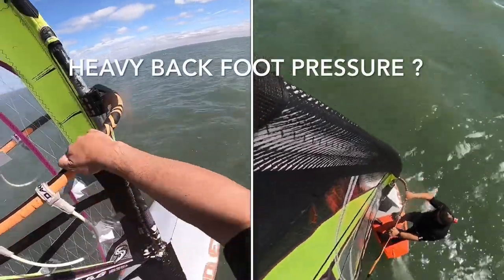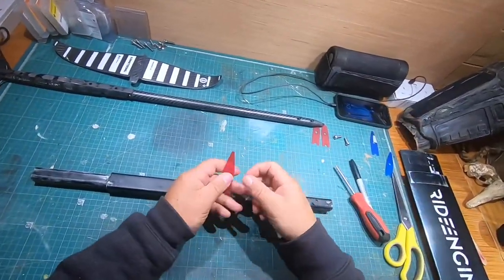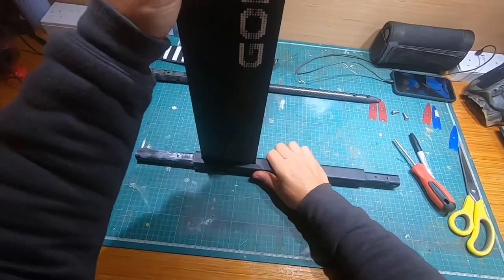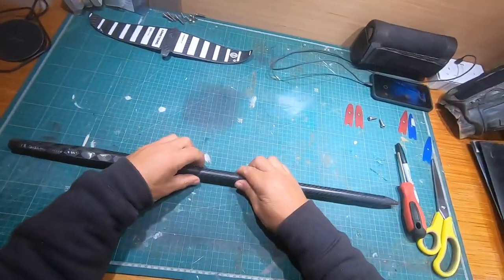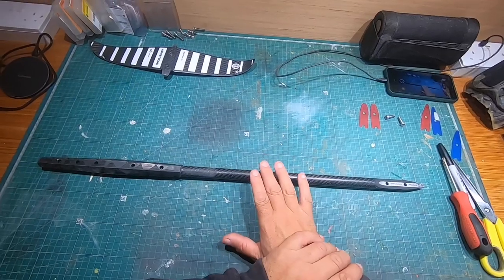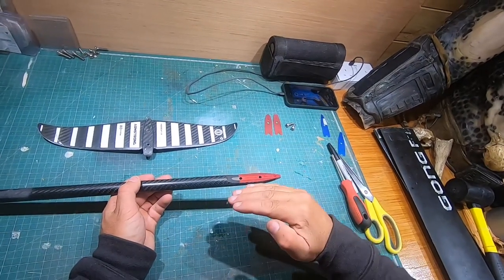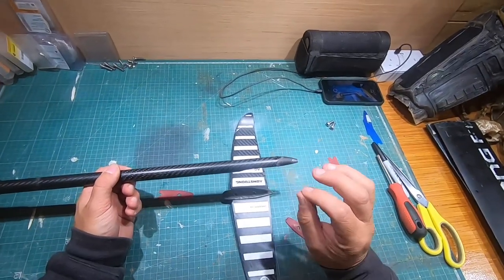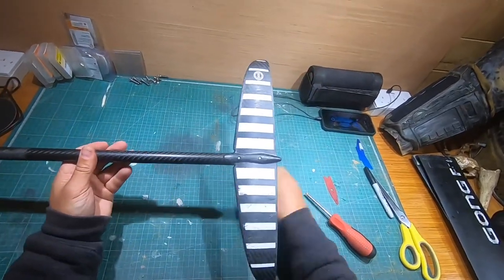Learning to foil. Shimming Armstrong for Windfoiling. VLOG #41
Using an Armstrong foil for Windfoiling sometimes means it’s not going to work on a different board. Without a FG board ( forward geometry) it’s more than likely going to be too far back on the board giving a very back foot heavy ride.
Shimming the stabiliser can make a difference.